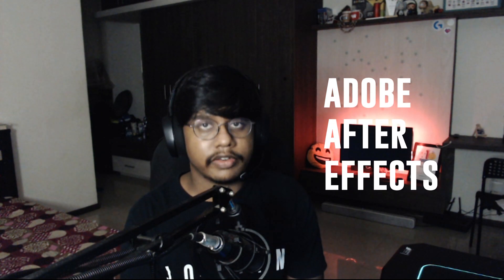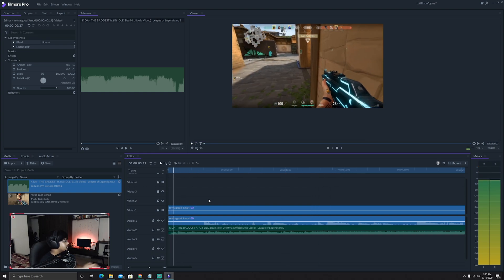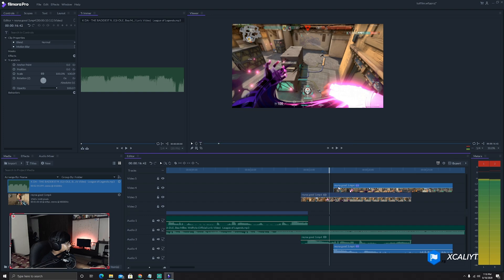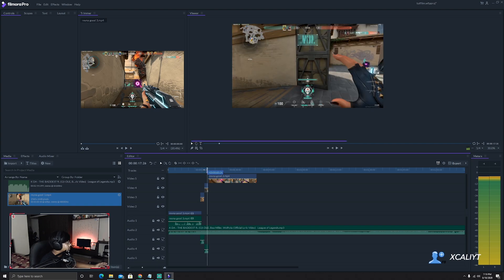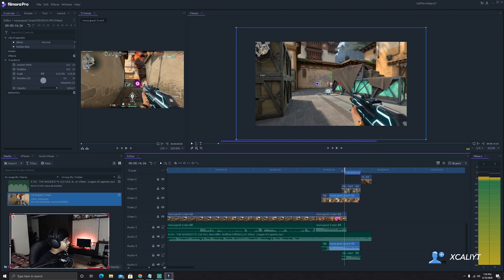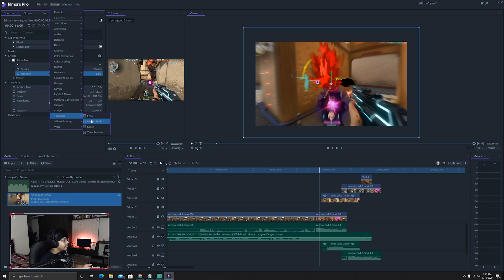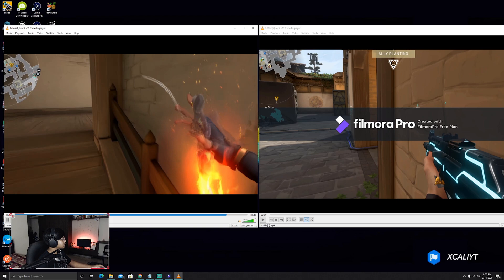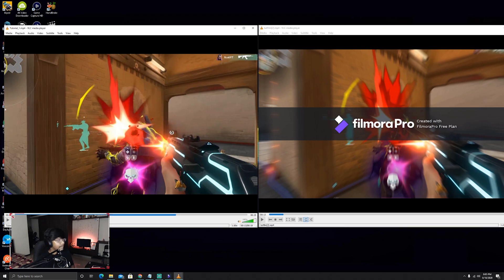FILMORA SLOW MO TUTORIAL! AE COMPARISON? | Xcali | 4K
How to replicate the slow motion freeze frame style I used in the earlier montage in Filmora! Do check the comparison with Adobe After Effects in the end!

So the video is indeed long (~10mins)!  Ill put the timestamps in the video for you guys to have easy access.

WHO IS xᴄᴀʟɪʏᴛ ?
Hi! I'm a Streamer / Video Editor / Techie from India! Enjoy My Streams? Peace :)

Search - XcaliYT
SYSTEM SPECS -

GPU 1: GeForce RTX 2080 8GB
GPU 2: GeForce GTX 1060 6GB
CPU: AMD Ryzen 7 2700X Eight-Core Processor
Memory: 16 GB RAM (15.95 GB RAM usable)
Current resolution: 1920 x 1080, 160Hz
Operating system: Windows 10

=== IGNORE BELOW || TAG ZONE ===
valorant warowl,
valorant wtf moments,
valorant weapons,
jak grac w valorant,
valorant xps 13,
valorant xbox 360,
valorant xqc chat,
fortnite x valorant,
project x valorant,
greekgodx valorant,
valorant 4 x 3,
orslok x valorant,
cs go x valorant,
valorant x overwatch,
valorant youtube,
valorant youtube channel,
b roll filmora,
b roll edit filmora,
b roll transitions filmora,
b roll in filmora 9,
filmorago b roll,
kifach tmonti b filmora,
filmora color grading,
filmora chroma key,
filmora cinematic effect,
filmora crack version 7.8 9 32 bit,
filmora colour grading,
filmora crack malayalam,
filmora cinematic transition,
filmora cinematic video,
filmora c,
filmora download,
filmora download and install,
filmora drift,
filmora download in laptop,
filmora double role,
filmora dj,
filmora download link,
filmora download and install tamil,
dangelowallace filmora,
filmora capture d'écran,
filmora effects,
filmora editing tricks,
filmora export problem,
filmora export settings,
filmora edited video,
filmora effects pack,
filmora e bom,
diferença filmora9 e filmorapro,
filmora9 e filmorapro,
como editar en filmora,
filmora sincronizar audio e video,
filmora9 e bom,
filmora pan e zoom,
filmora sincronizzare audio e video,
filmora full tutorial in hindi,
filmora for android,
filmora for pc,
filmora full tutorial,
filmora free effects pack,
filmora for windows 7,
filmora face swap,
filmora 9 tutorial in hindi,
filmora green screen editing,
filmora go video editing,
filmora green screen,
filmora go on android,
filmora go on android tutorial,
filmora go android no watermark,
filmora glitch effect,
g guruji filmora,
g guruji filmora 9,
filmora g,
filmora g major,
dama g filmora,
filmora hindi,
filmora how to remove the watermark,
filmora how to use,
filmora how to download,
filmora highly compressed download,
filmora hindi tutorial,
filmora how to download in pc,
filmora horror effects,
filmora intro template,
filmora intro,
filmora install,
filmora in mobile,
filmora intro tutorial,
filmora in android,
filmora intro making,
i use filmora,
filmora japanese effects pack,
filmora join clips,
filmora japanese tv opener set,
filmora justin brown,
filmora join videos,
filmora jump cut,
filmora jack cole,
filmora j cut,
j cut filmora,
filmora kaise use kare,
filmora kaise download karte hain,
filmora keyframes,
filmora kaise use karen,
filmora kaise use karte hain,
filmora kya hai,
filmora ko kaise use kare,
filmora kaise chalaye,
filmora latest version,
filmora lyric video tutorial,
filmora logo animation,
filmora lag fix,
filmora lut,
filmora logo intro template,
filmora light effects,
filmora lyric video tutorial tamil,
l cut filmora,
filmora movie,
filmora mobile video editor,
filmora mobile,
filmora malayalam,
filmora music,
filmora mobile tutorial,
filmora malayalam tutorial,
filmora mobile app without watermark,
filmora news,
filmora news editing,
filmora new version,
filmora new update,
filmora not responding,
filmora news template,
filmora neon effect,
filmora noise reduction,
n tech malayalam filmora,
n tech malayalam filmora crack,
filmora offline activation,
filmora overlay effects,
filmora on android,
filmorapro,
filmora pc,
filmora pubg montage,
filmora photo editing,
filmora photo slideshow,
filmora pc tutorial,
filmora pro vs premiere pro,
filmora pubg edit,
filmora quality video,
cikgu q filmora,
que es filmora,
filmora remove watermark windows 10,
filmora review,
filmora registration code 2018 lifetime,
filmora registration code 7.8.9,
filmora reverse effect,
filmora slow motion,
filmora scrn,
filmora song,
filmora transition effects,
filmora tutorial malayalam,
filmora text effects,
filmora templates,
filmora text animation,